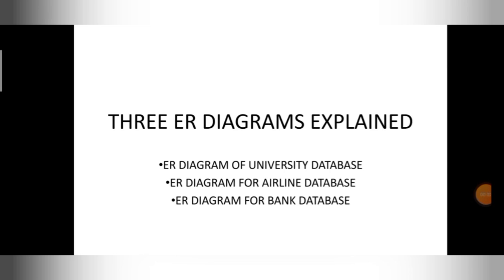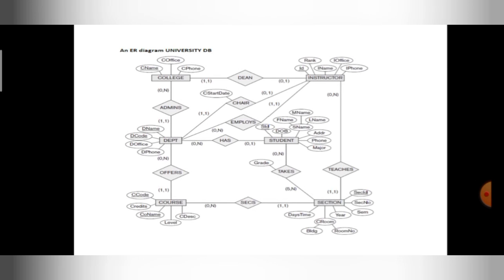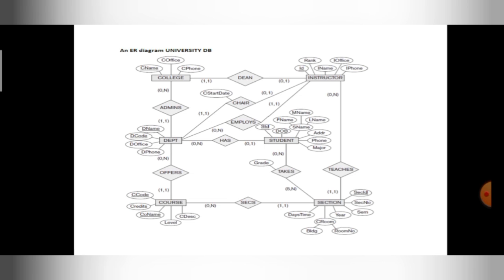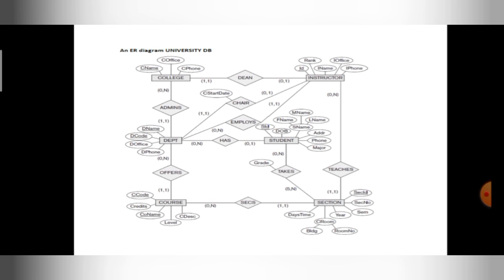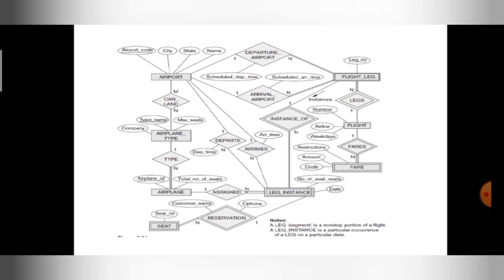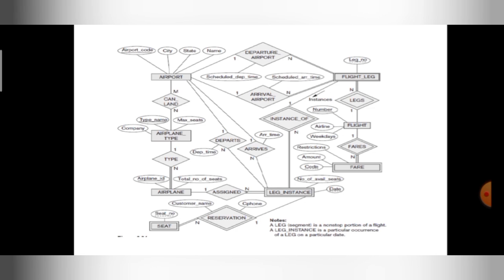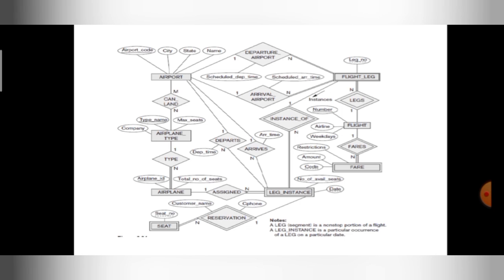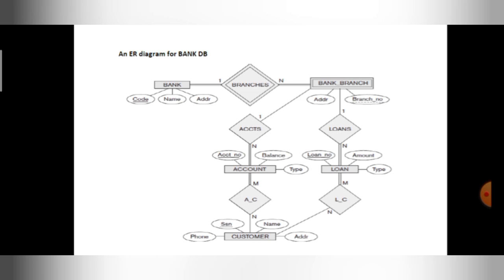THREE E-R DIAGRAMS EXPLAINED IN ONE VIDEO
This video explains the three different types of E-R DIAGRAMS
University database
airline database
bank database